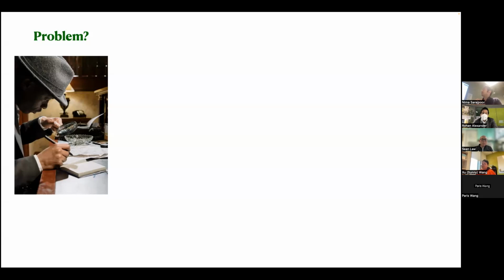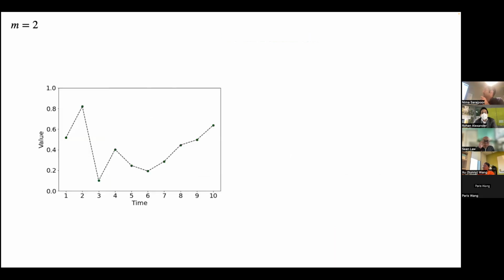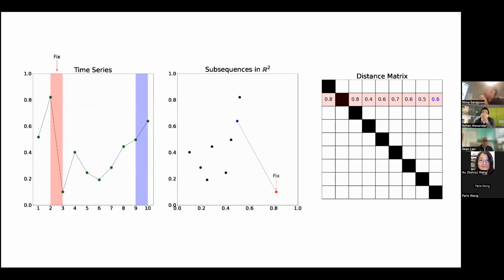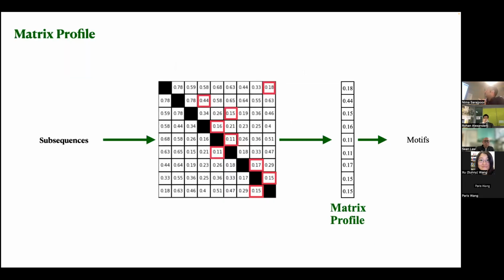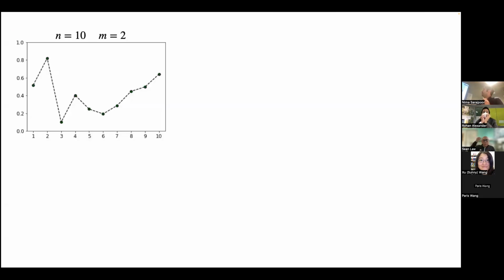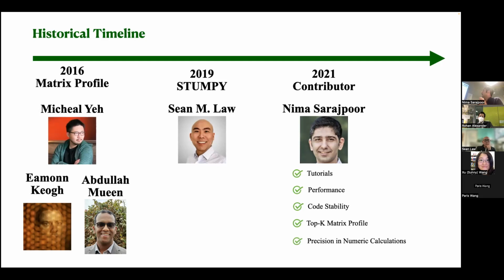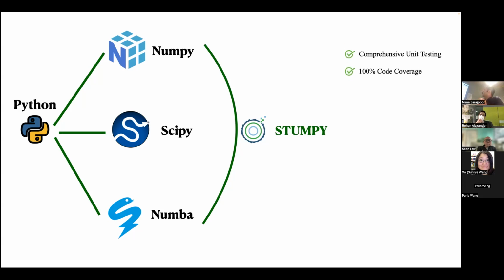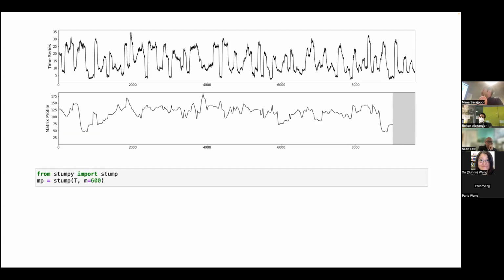Nima Sarajpoor - STUMPY: A powerful tool for modern time series analysis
Toronto Data Workshop
29 September 2023

Nima Sarajpoor is a data scientist in Manulife, working in Fraud Detection. He has been contributing to the software STUMPY for about two years